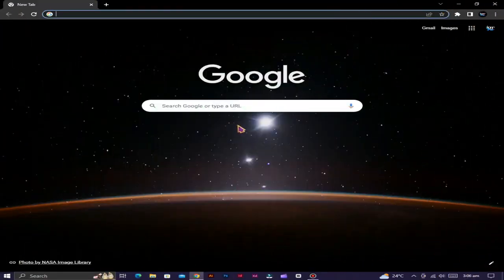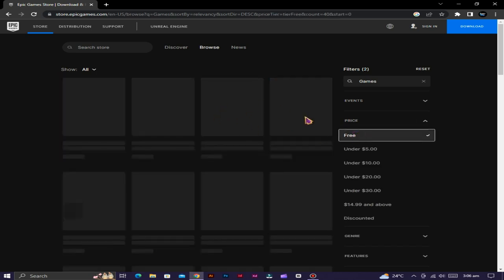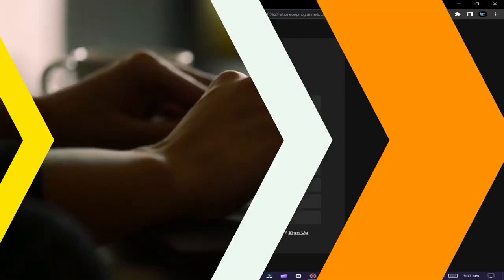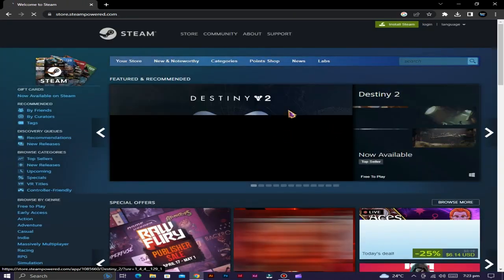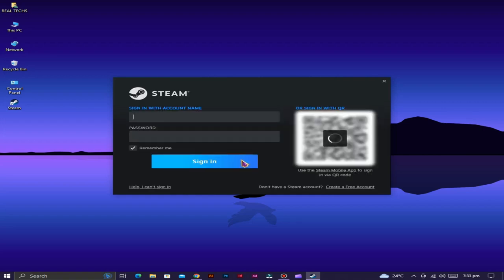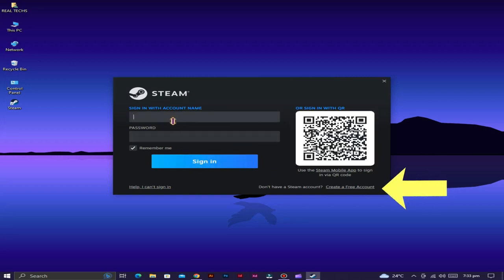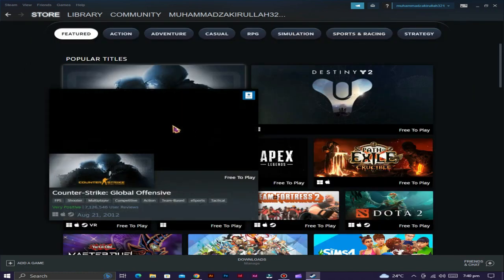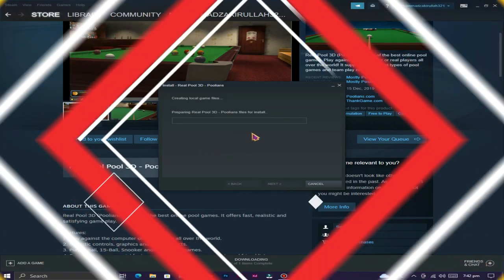🔥 Best Ways To Get Free Games On PC in 2023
In this exciting video, we're diving deep into the world of free PC games. We will reveal the best strategies to get your hands on a wide range of free PC games. From hidden gems to well-known titles, we'll share insider tips and tricks that will unlock a treasure trove of gaming goodness. Whether you're a casual gamer or a hardcore enthusiast, this video is a must-watch. Get ready to embark on an epic gaming adventure without breaking the bank.

I Create Videos On :
🚫 Software Cracks
🌀 Computer Solutions
🎮 Games